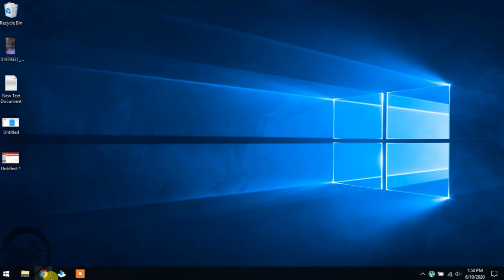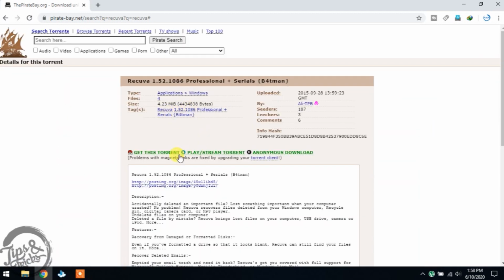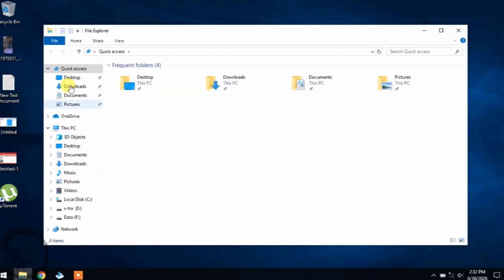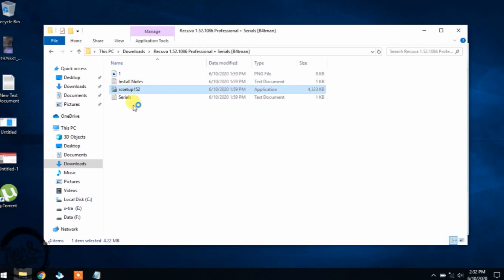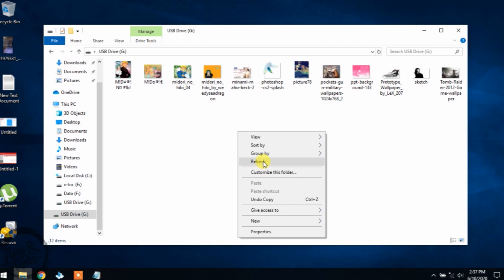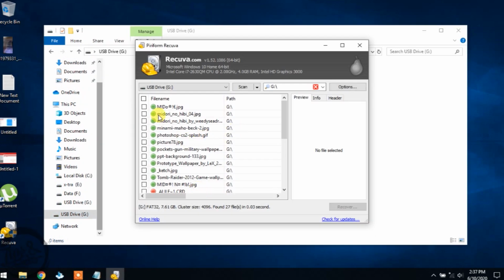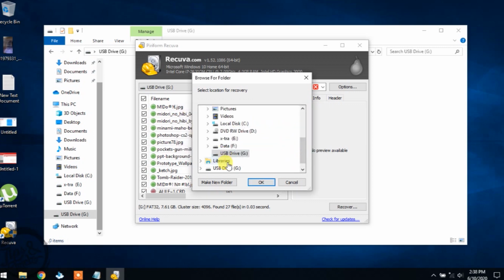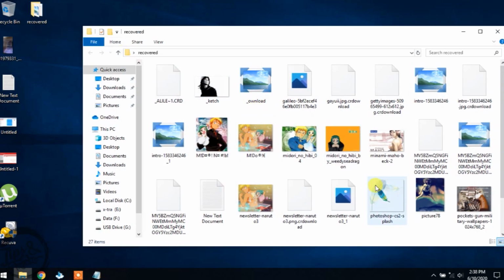How To Recover Permanently Deleted Files For Free On Windows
IN THIS VIDEO I AM GOING TO SHOW YOU HOW TO RECOVER YOUR DELETED FILES LIKE DOCUMENTS, FILES, PHOTOS FOR  FREE  FROM YOUR DRIVE OR FLASH DISK I AM USING FLASH DISK AS EXAMPLE YOU CAN DO SAME METHOD TO RECOVER YOUR FILES FROM ANY DISK OR DRIVE. I AM USING "RECUVA" TO RECOER MY FILES

🎵 Track Info:

Title: This Feeling by Atch